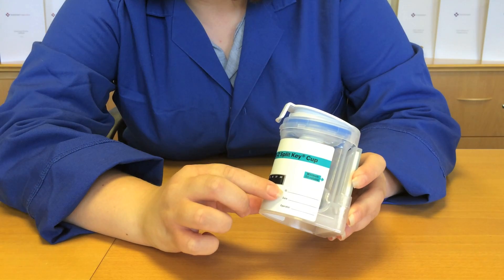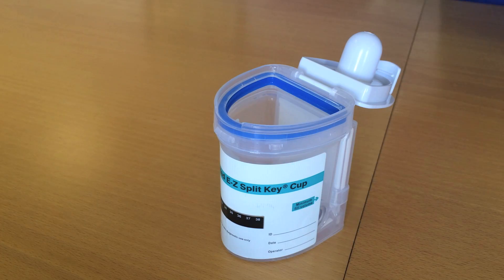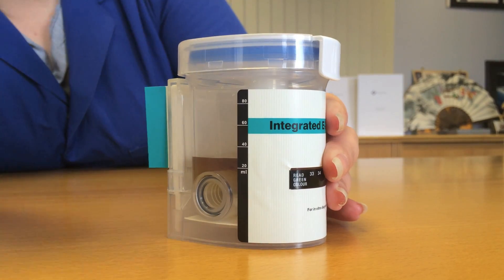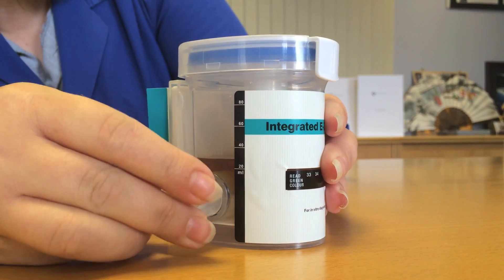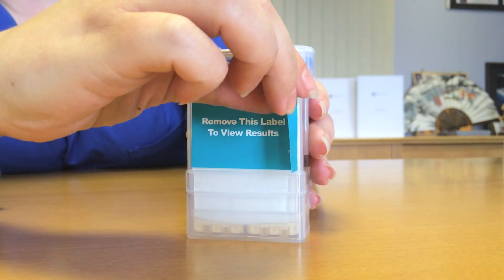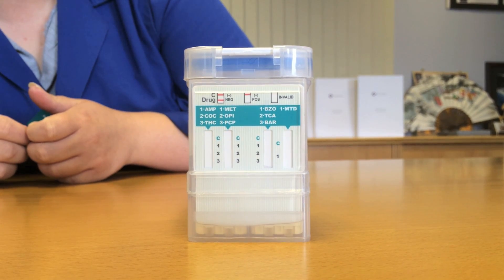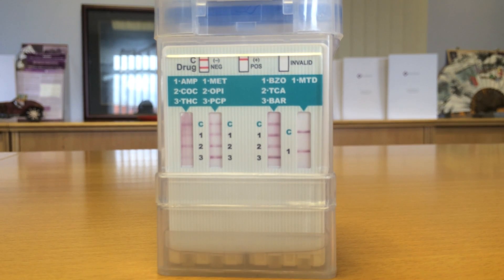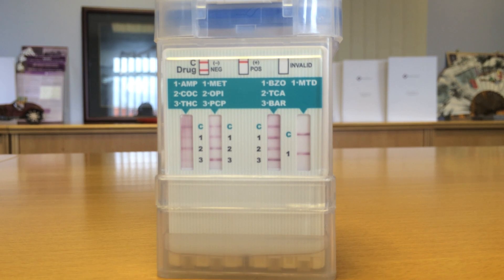Immunoassay Urine Rapid Testing Integrated Cup Instructions for Drugs of Abuse Testing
SureScreen Diagnostics Presents...an instructional video on how to conduct urine rapid tests using an integrated cup. Our integrated cups can test for several drugs of abuse at once, allowing quick and accurate screening.